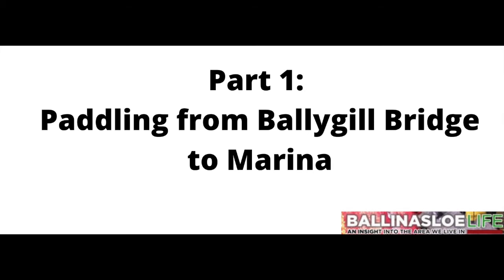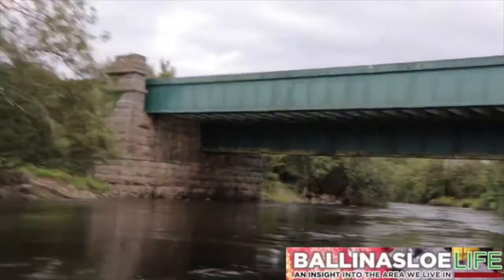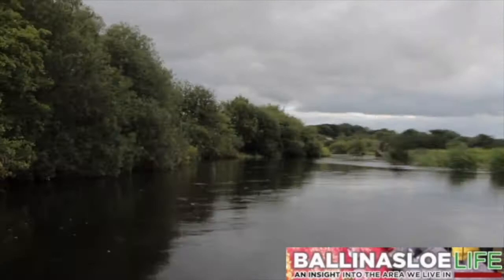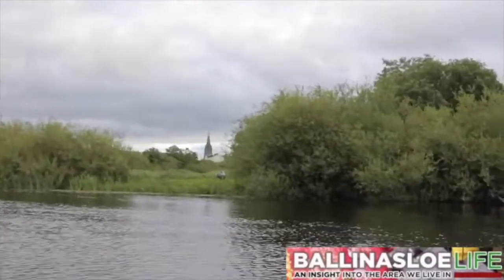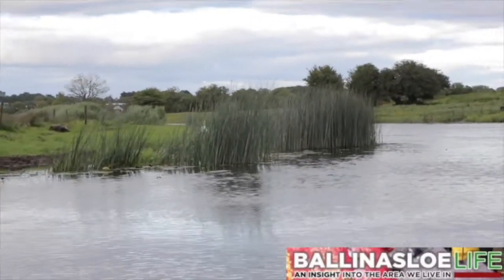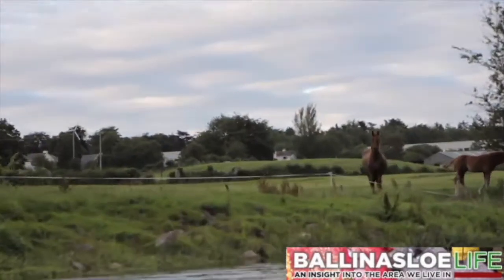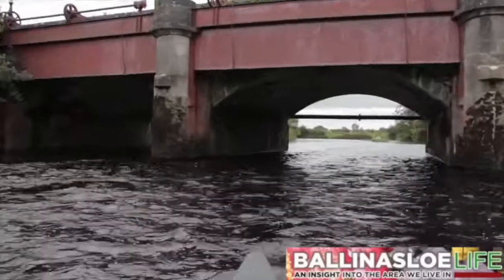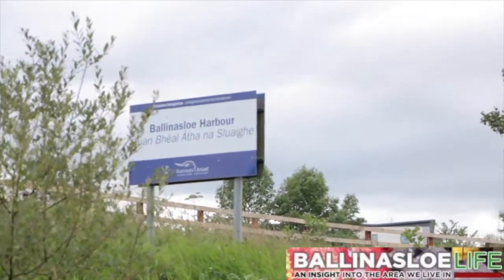Ballinasloe River Tour- Ballygill Bridge to Marina